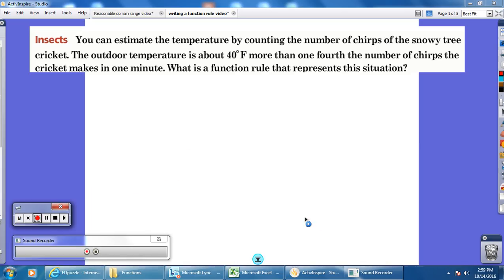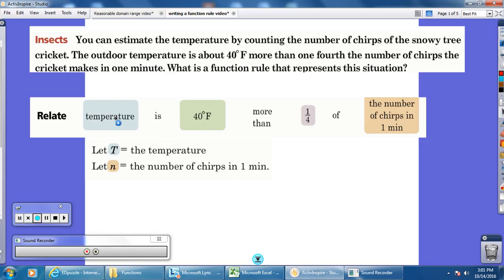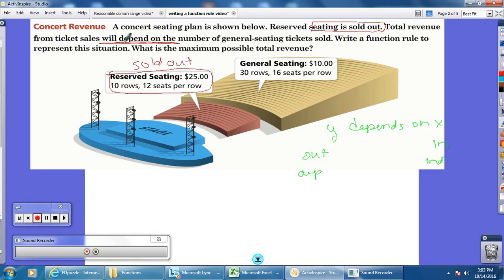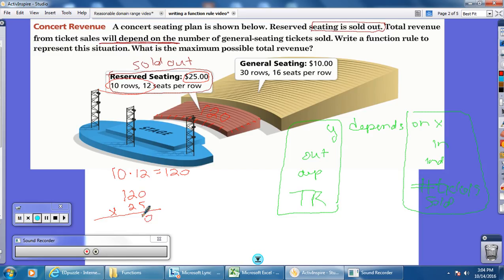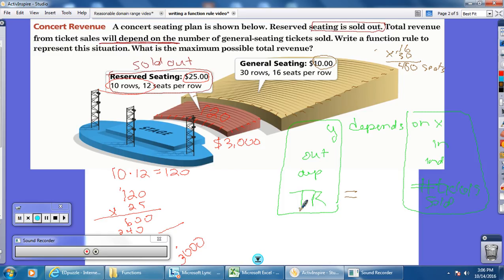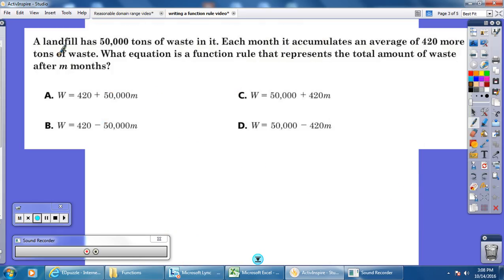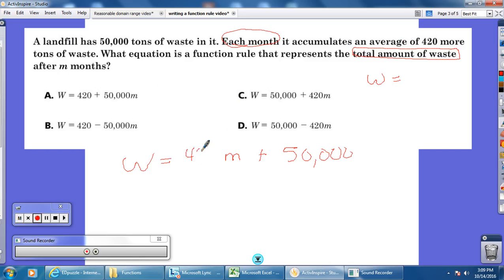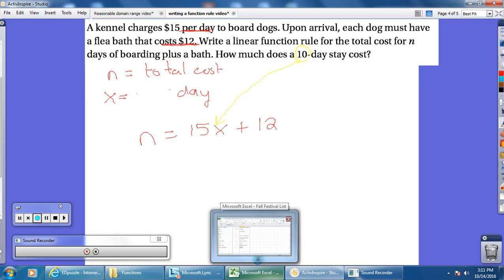Writing a function rule video